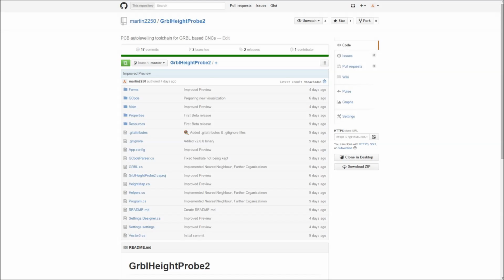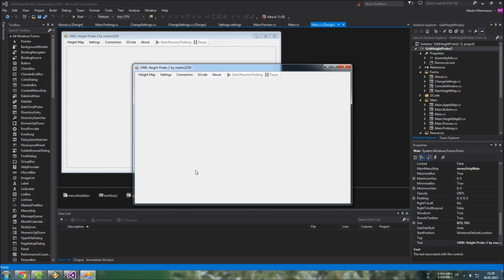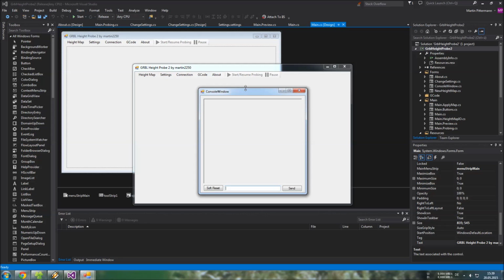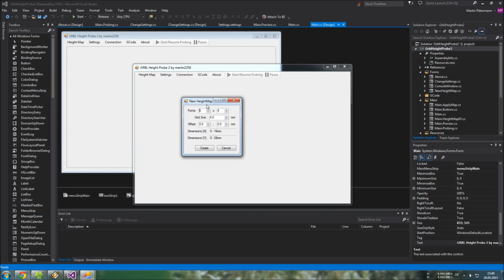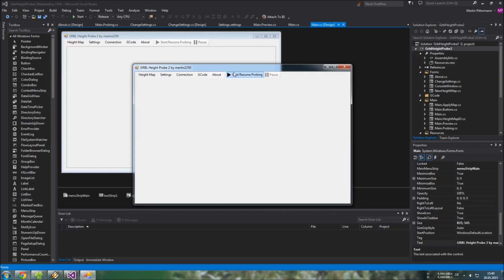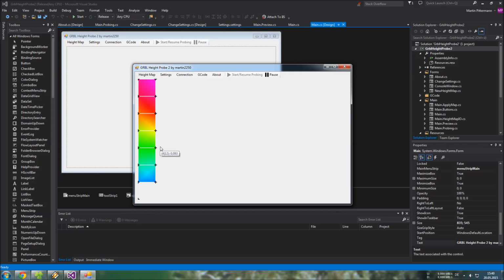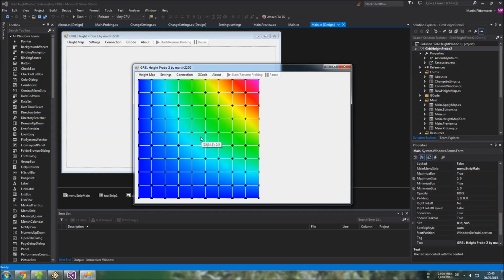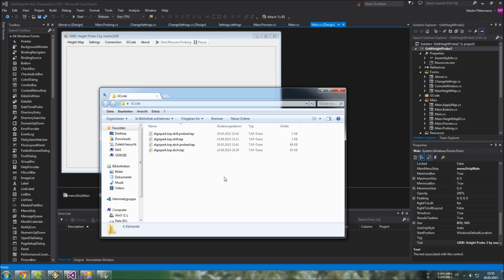GRBL PCB Autolevelling V2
Comments asking for help/troubleshooting will be deleted without notice, please use the GitHub issue tracker. Sorry for the inconvenience, but this way other people seeking help will have a better chance to find your question if they have similar problems.
This is a quick overview of the second version of my PCB Autolevelling toolchain for GRBL.

sometimes I can't reply to comments on youtube for no apparent reason